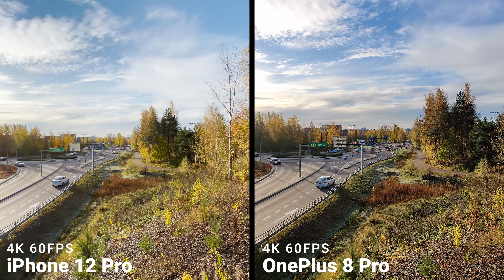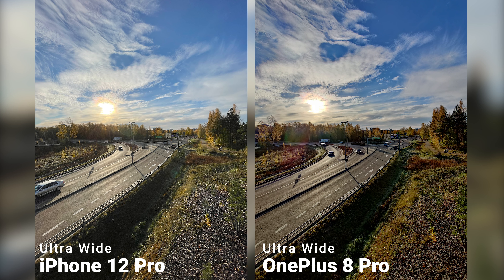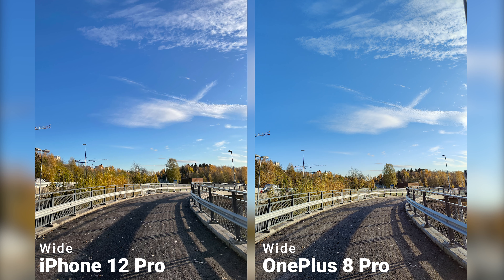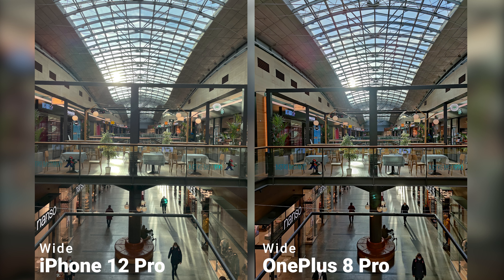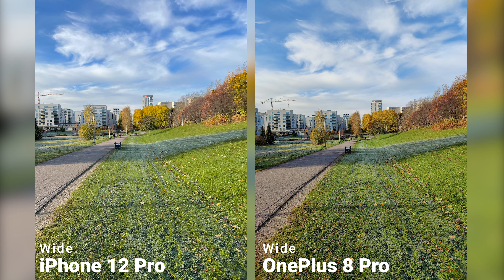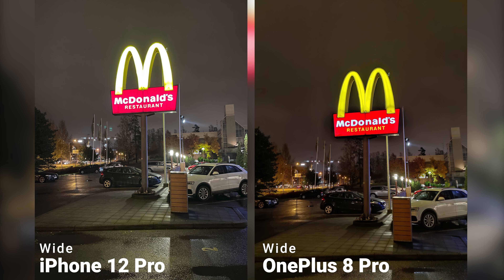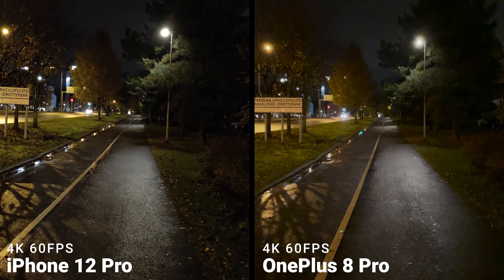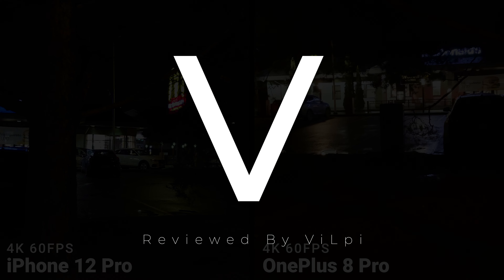iPhone 12 Pro vs OnePlus 8 Pro Camera Review and Comparison - Photo and Video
In this video, I do a camera comparison between the Oneplus 8 Pro vs the iPhone 12 Pro. I review the camera quality for photo and video recording on these two devices during day and night shootings.